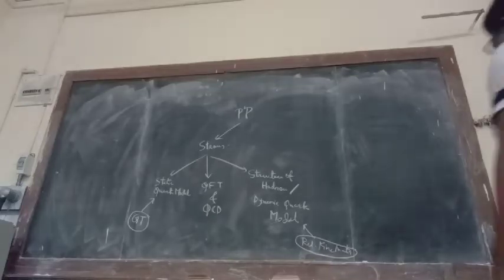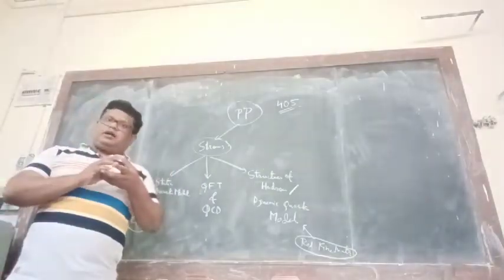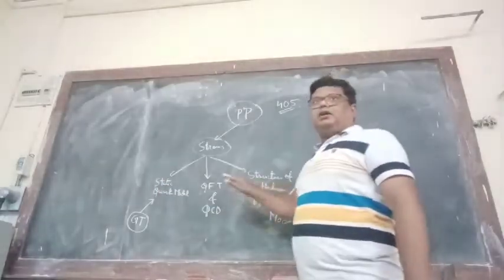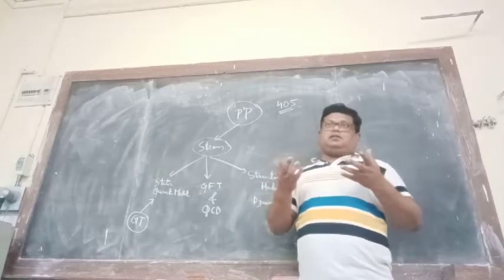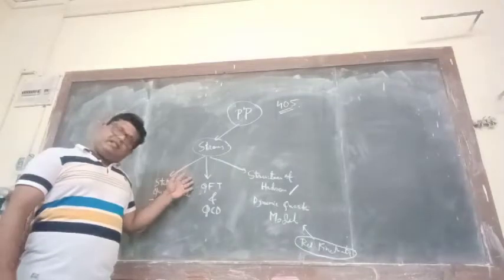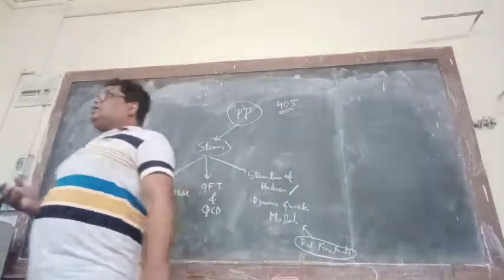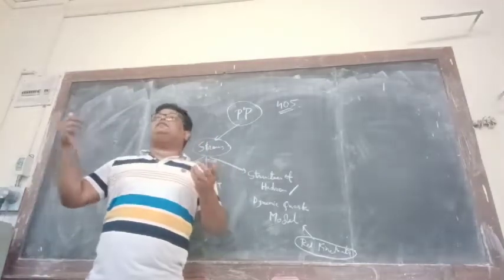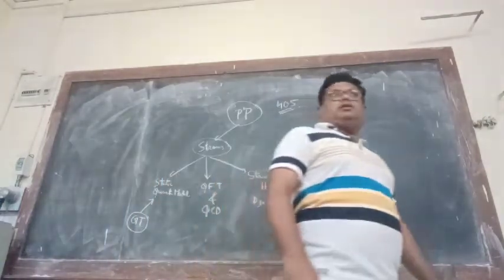Introduction to Particle Physics course